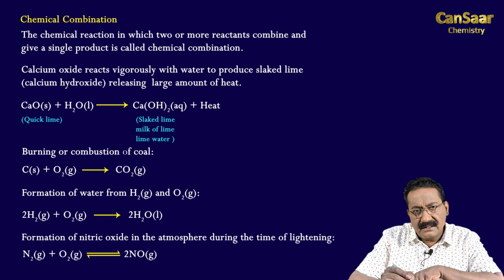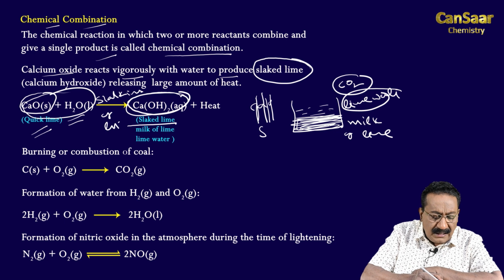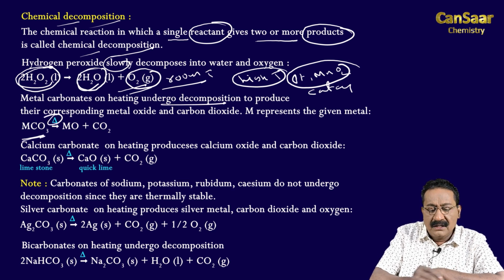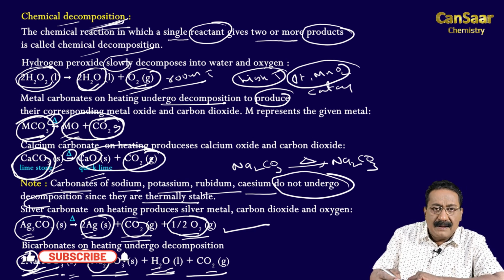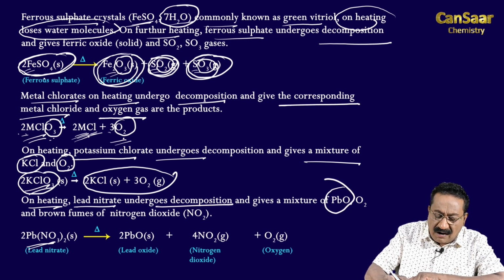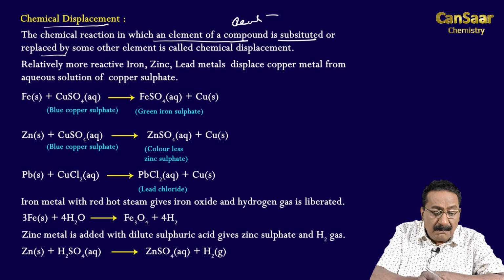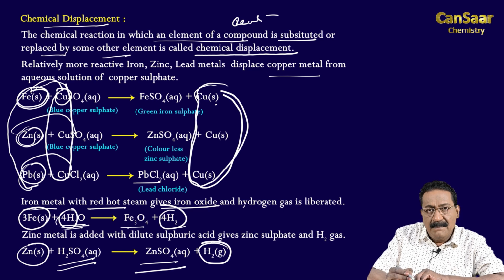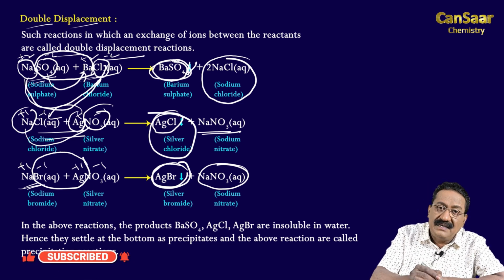Chemical Reactions: Chemical Combination, Chemical Decomposition, Displacement & Double Displacement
Mastering Key Chemical Reactions: Combination, Decomposition, Displacement & Double Displacement

Gain a deep and structured understanding of four fundamental types of chemical reactions in this expert-led session by Mr. Can Anjaneyulu, a distinguished chemistry educator with over 35 years of academic excellence. This comprehensive lesson focuses on the principles and applications of chemical combination, where substances unite to form new compounds; chemical decomposition, involving the breakdown of complex molecules; chemical displacement, where one element replaces another in a compound; and double displacement reactions, where ions are exchanged between reacting compounds. Each concept is explained with clarity, supported by balanced equations, and illustrated with practical examples to reinforce learning. This session is an essential resource for students preparing for NEET, JEE, and board examinations, aiming to build a solid foundation in chemical reaction mechanisms. Learn with precision, strengthen your conceptual clarity, and approach your exams with confidence.